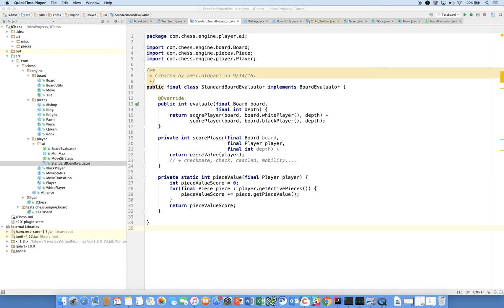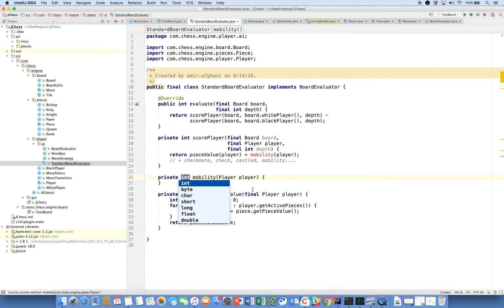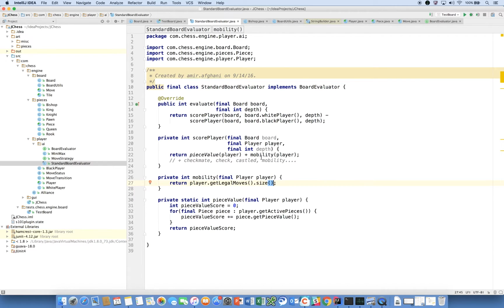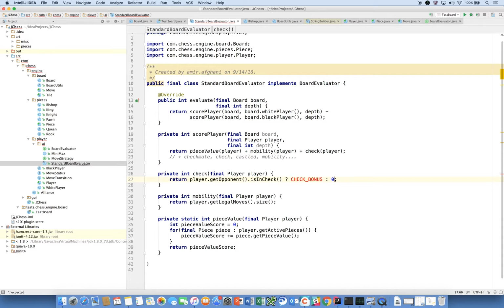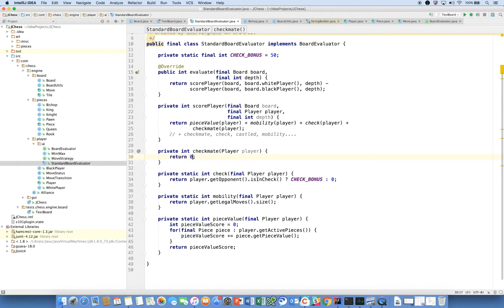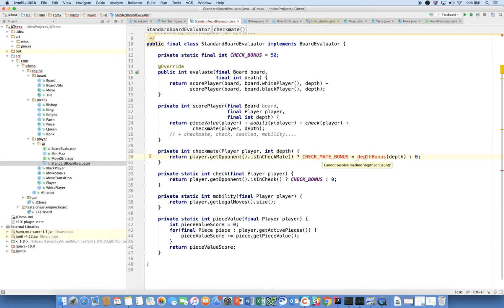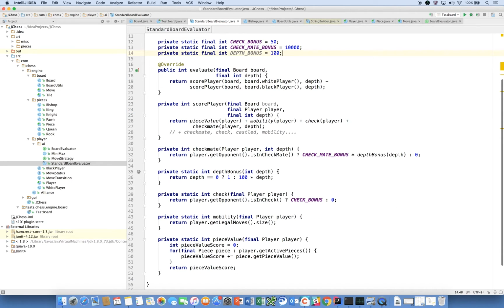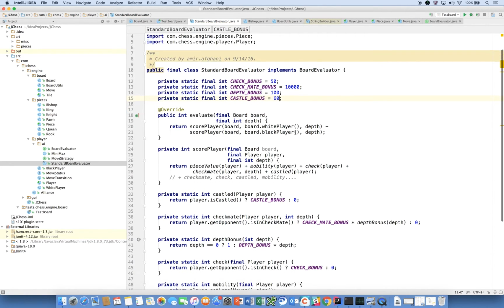Java Chess Programming Video #49 Minimax (Part V)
Reading Material: